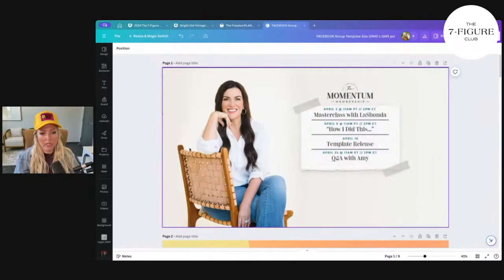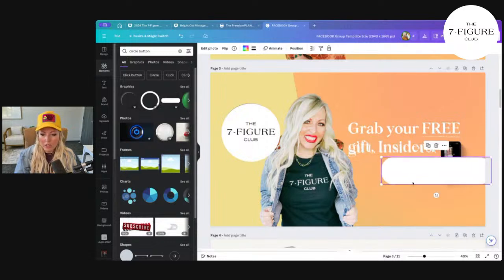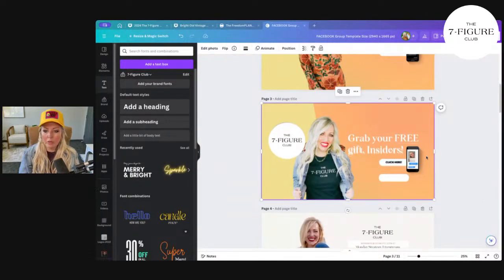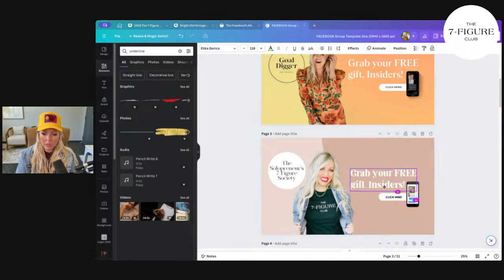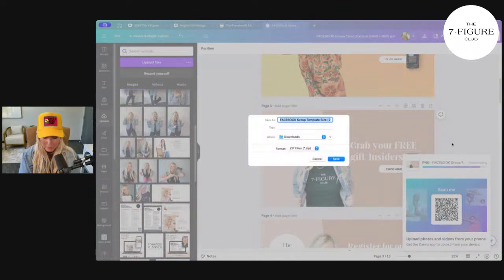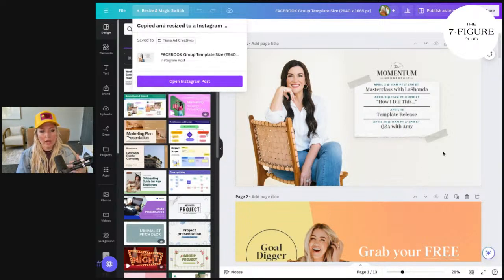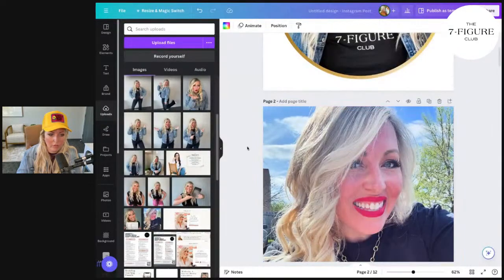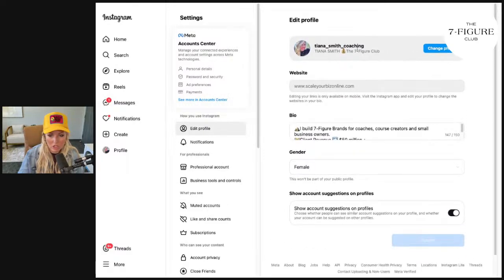How to Recreate Your Fave Influencers FB Headers in Canva